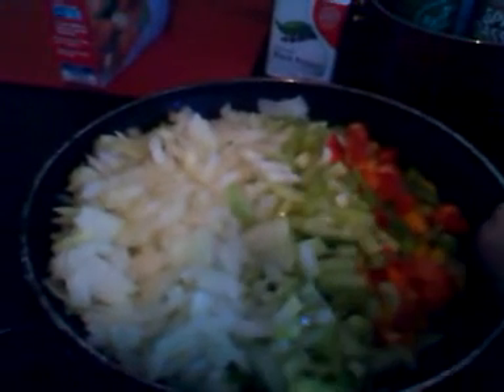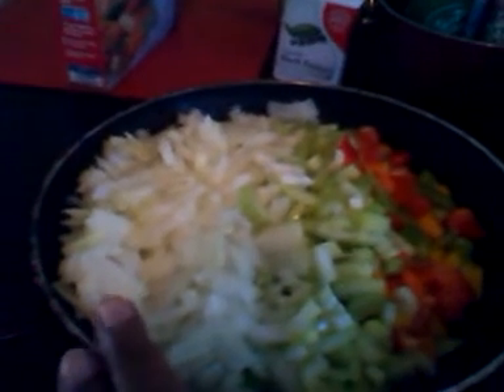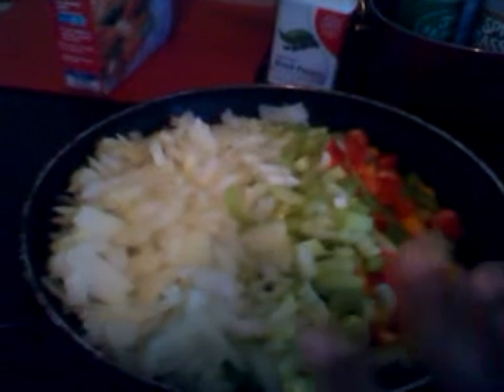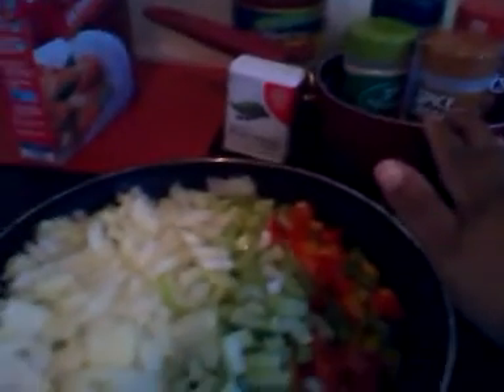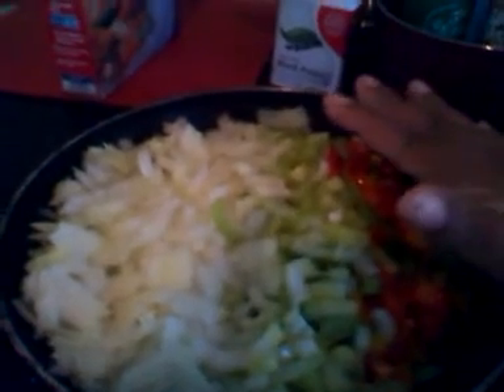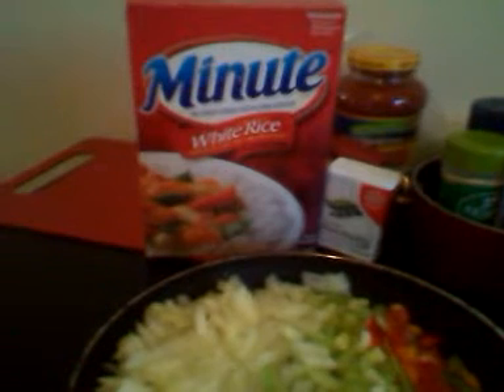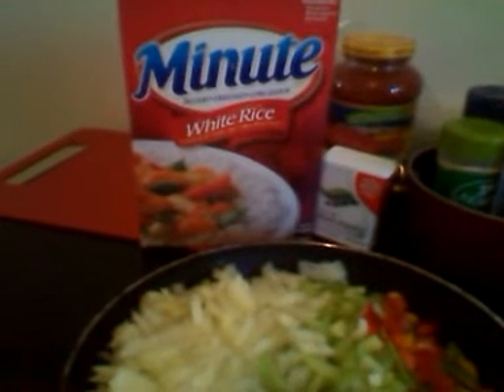Kiannas porkchops.......part 1.....